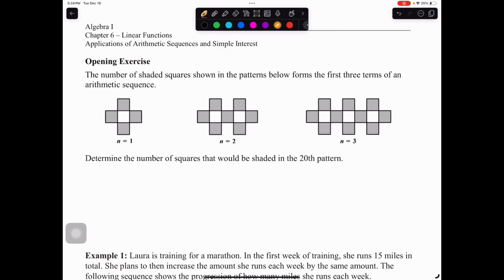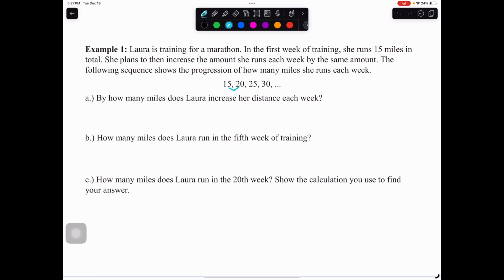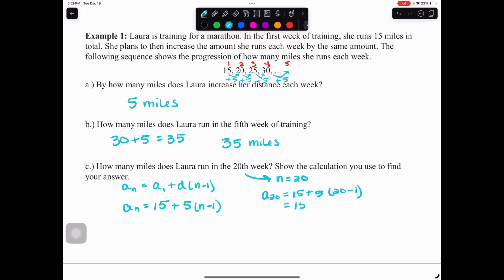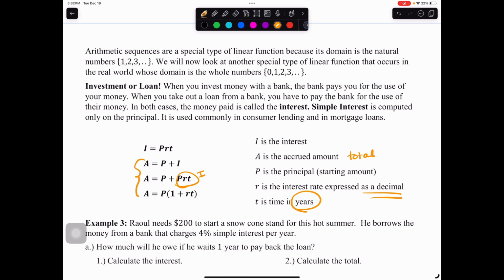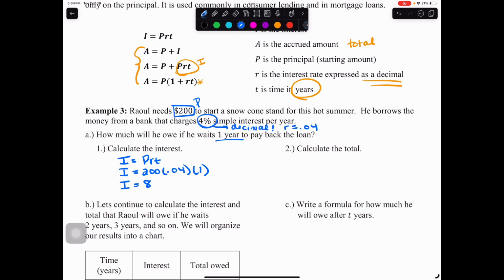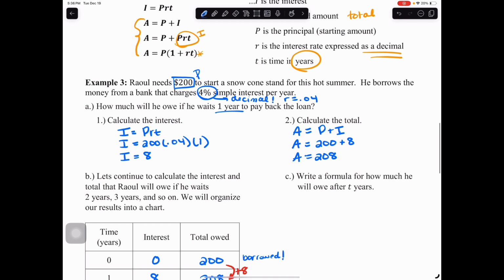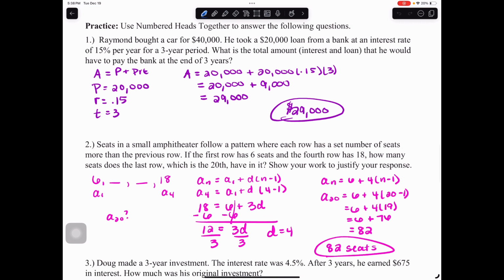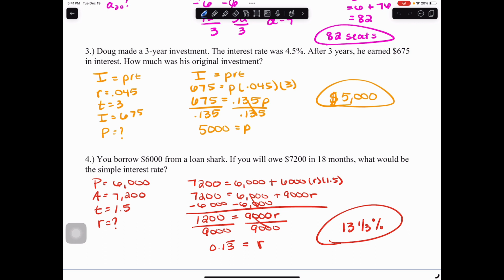Algebra Applications of Arithmetic Sequences and Simple Interest